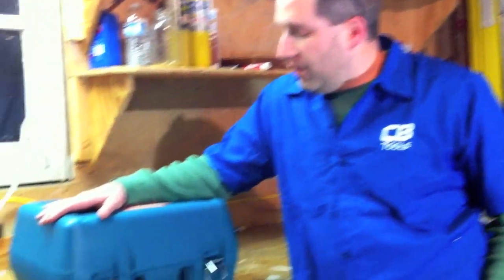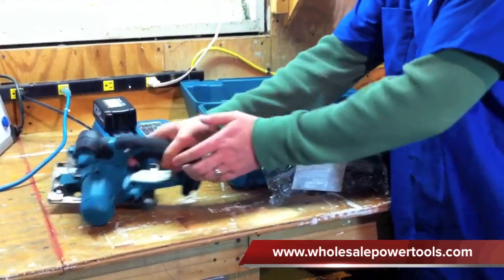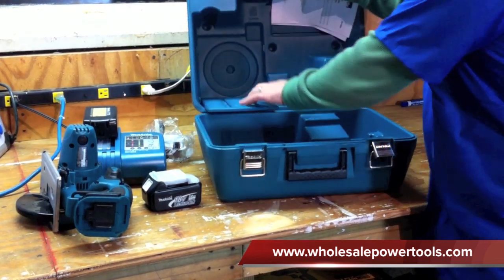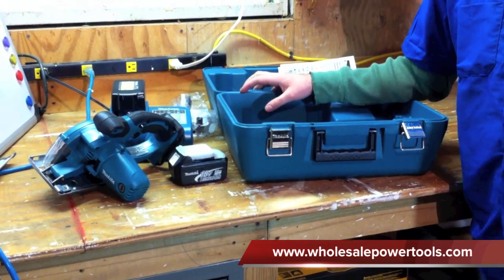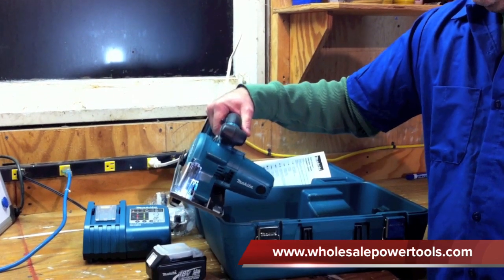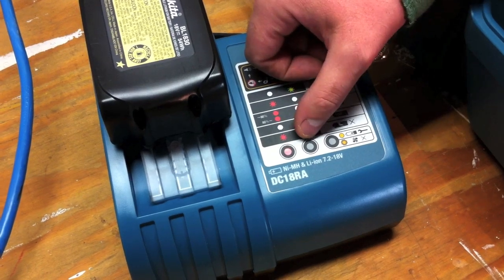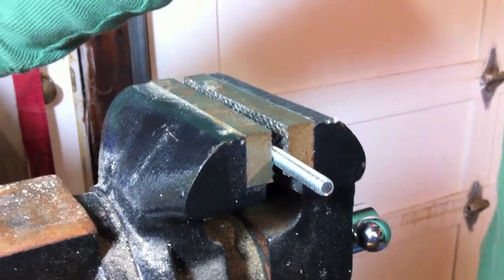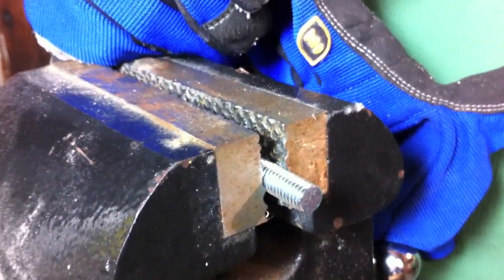Makita BCS550 18V LXT 5-3/8" Lithium-Ion Cordless Metal Cutting Saw Kit - Review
We review the Makita BCS550 18V LXT 5-3/8" Lithium-Ion Cordless Metal Cutting Saw Kit See the full review